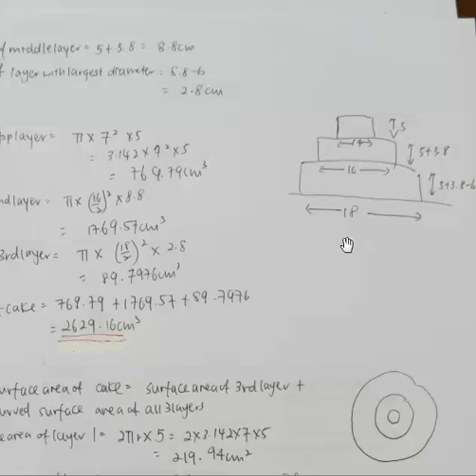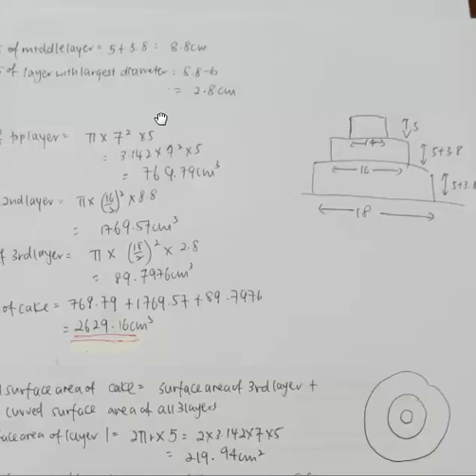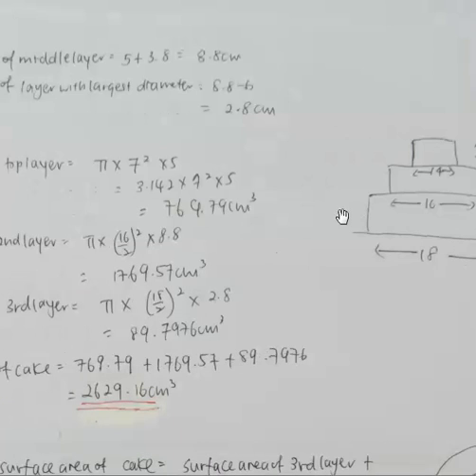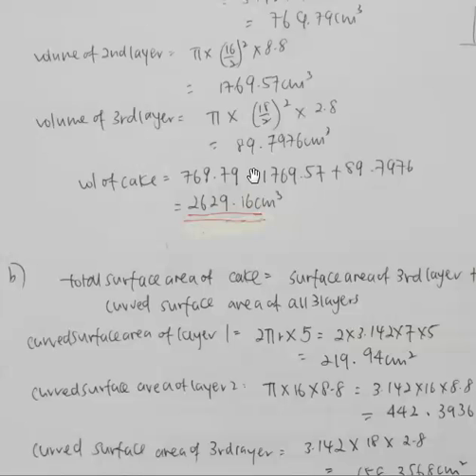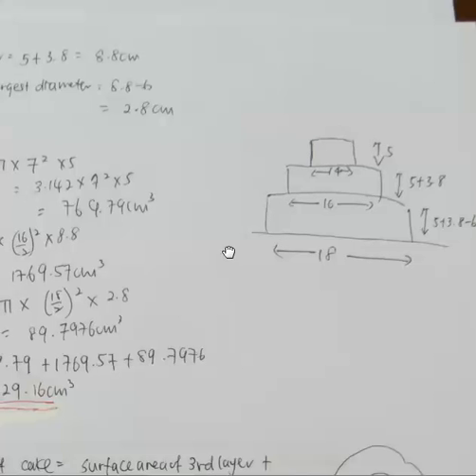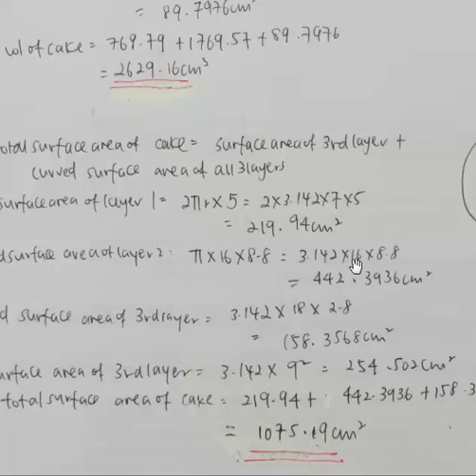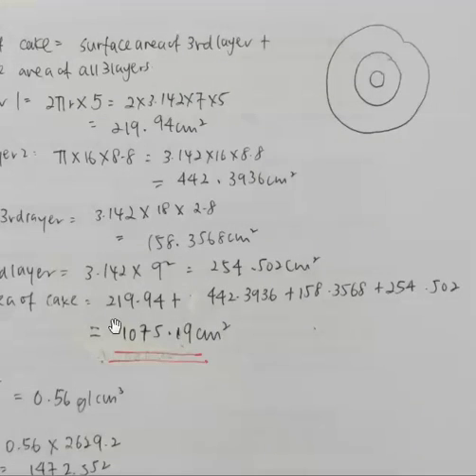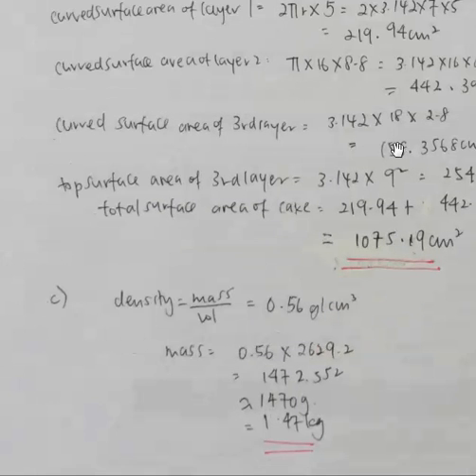IMG 1138 ans